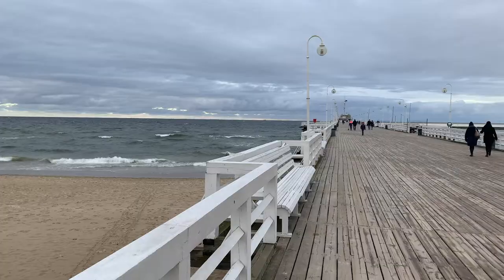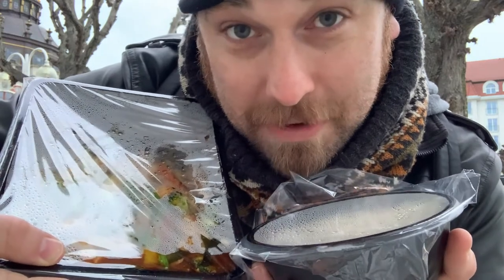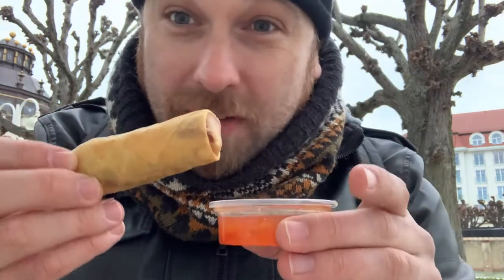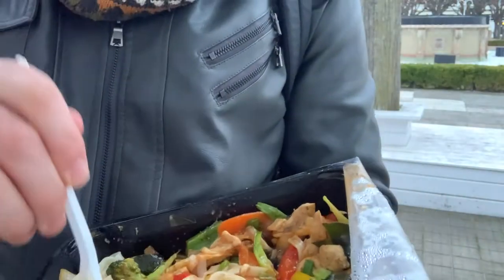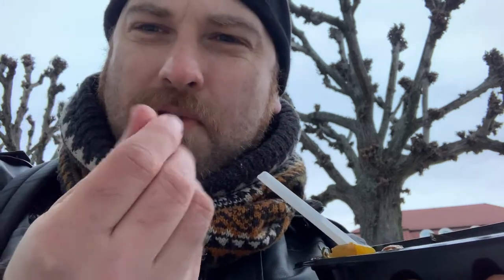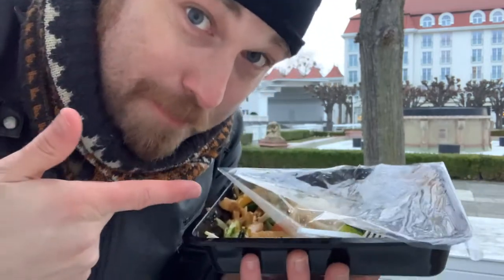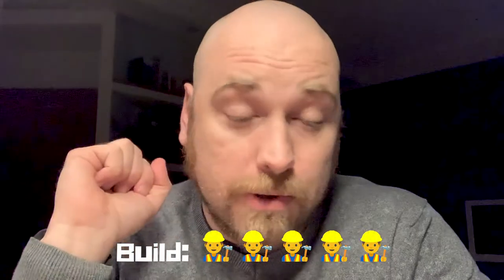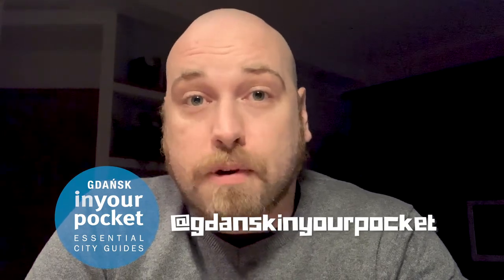FOODIE FRIDAYS in PL's TriCity - Phuket Thai Food & Bar (Sopot)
This week on FoodieFriday 🍽🤤 I journeyed down to sopot and tried out a couple of dishes from Phuket - Thai Food & Bar Sopot 🙂 I started with some vegeterian sajgonki (AKA springrolls) which surprised me by being packed with corn 🌽 My main course was a padkeemao 🥘🌶️🍜 with chicken 🍗 At first, I was thrown a bit by the serving and the taste, but I clarified what Pad Kee Mao is actually supposed to be (It's not just a spicy padthai ) and I was very happy with my order. My only major criticism is the plastic packaging 😕 NEED THAI? MAKE SURE YOU CHECK THEM OUT!

My ratings below:
Looks: 🎁🎁🎁🎁.5
Build: 👷👷👷👷👷
Package: 🥡🥡
Taste: 🤤🤤🤤🤤
Value:🤑🤑🤑🤑.5

If you want to stay up to date with all cultural and historical events in Polska, make sure you SIGN-UP to our monthly English-language newsletter!